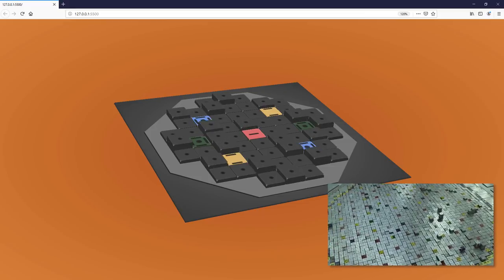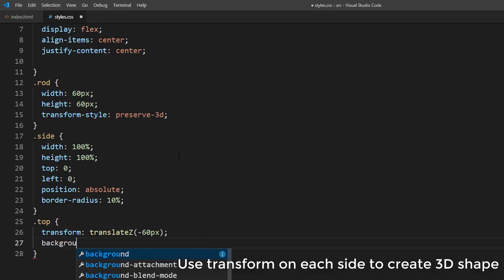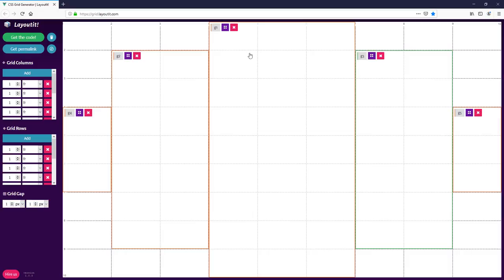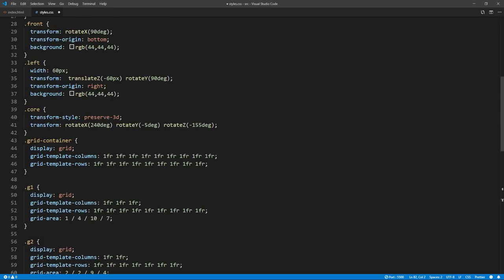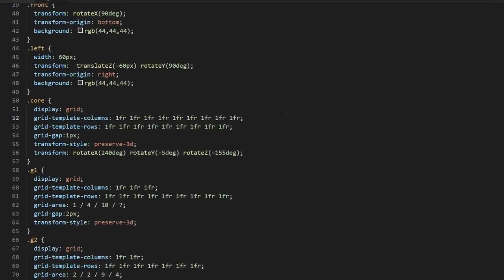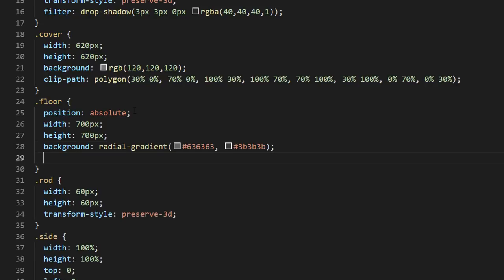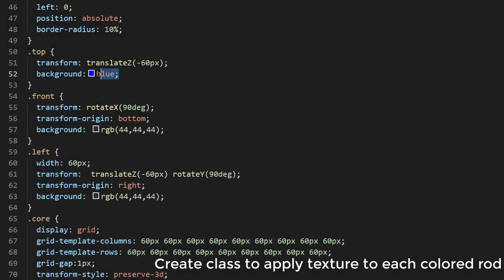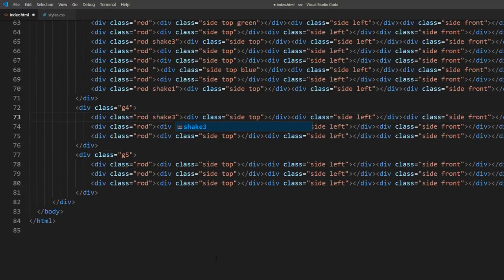Chernobyl Jumping Control Rods HTML and CSS Tutorial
Recreate Chernobyl RBMK Nuclear reactor core using HTML and CSS with control rods jumping animation